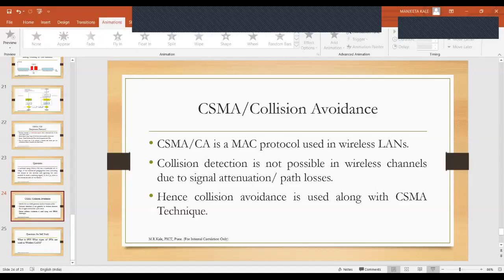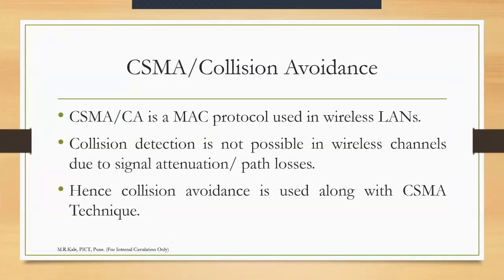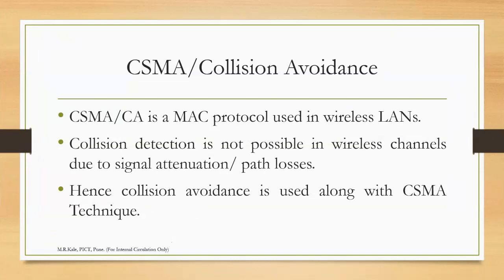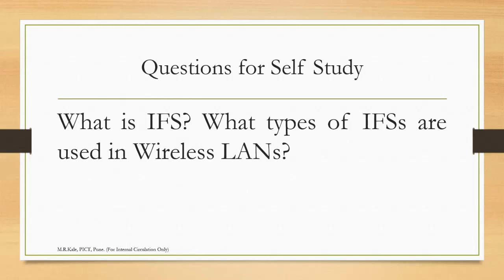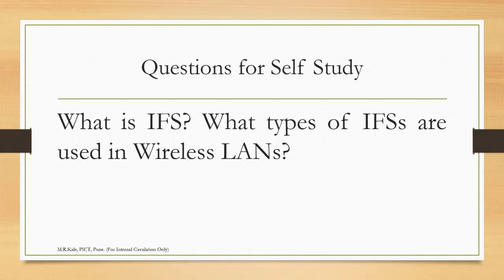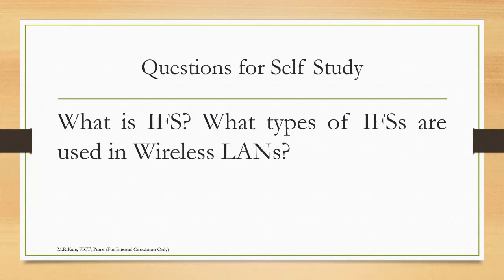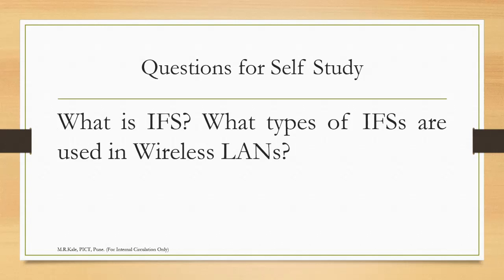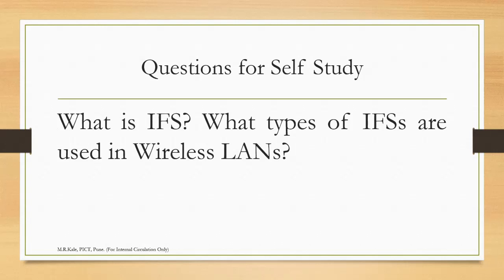CSMA CA Intro and Summary of MAC protocols